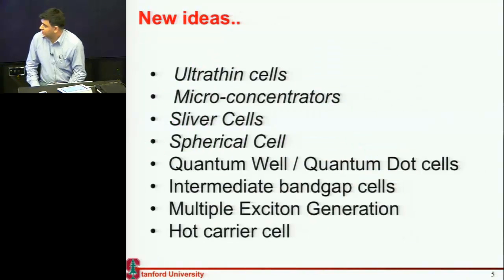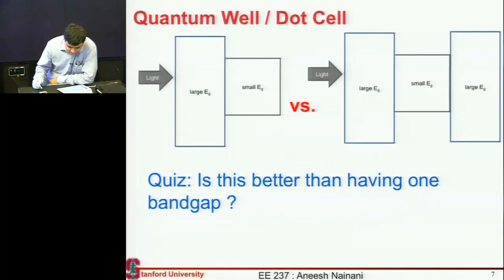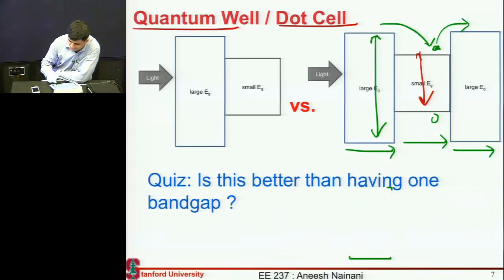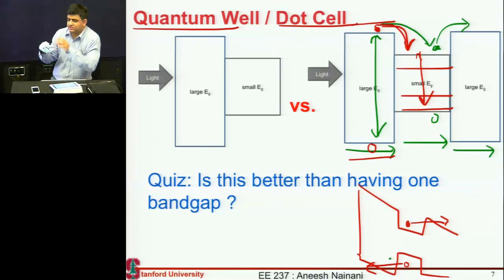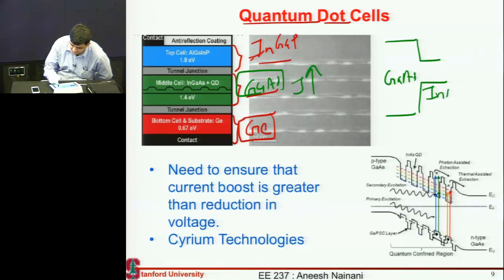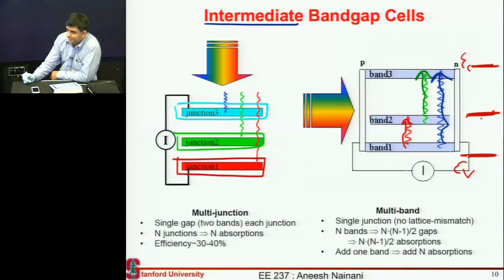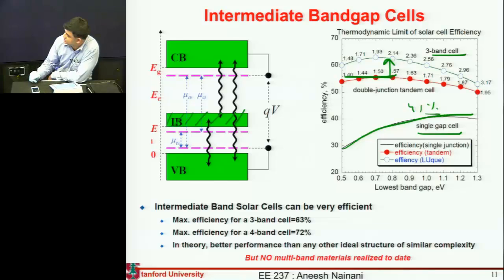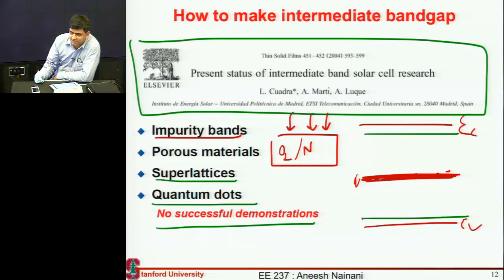New solar cell concepts: quantum well/ quantum dots, intermediate bandgap cell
Lecture on new solar cell concepts:
Solar cell using quantum wells and quantum dots, intermediate bandgap cell

 by Aneesh Nainani for EE237: Solar Energy Conversion at Stanford University.